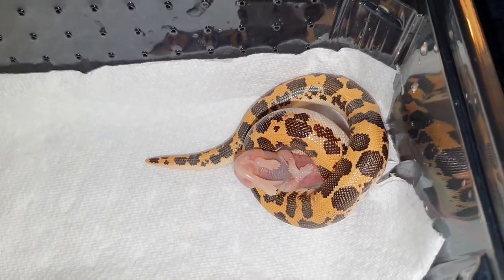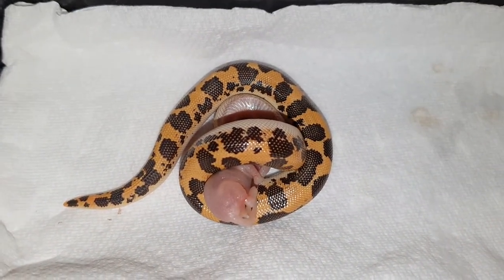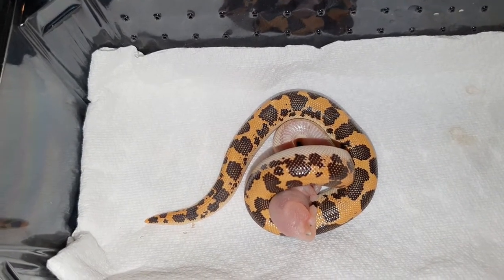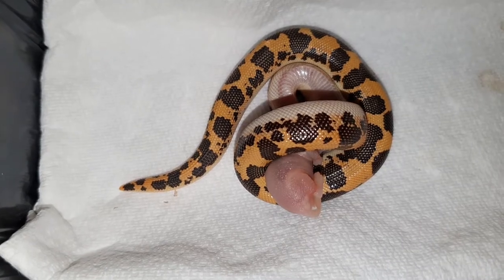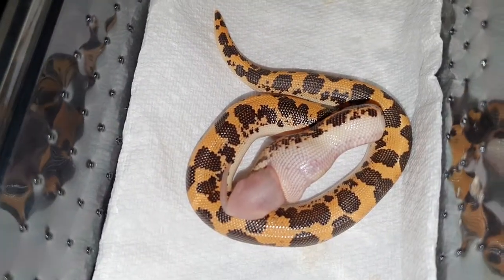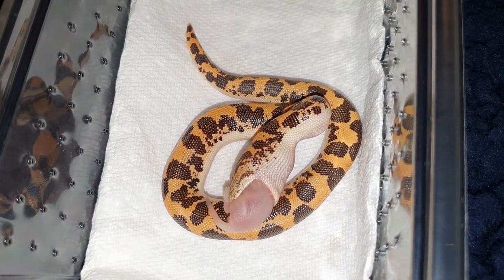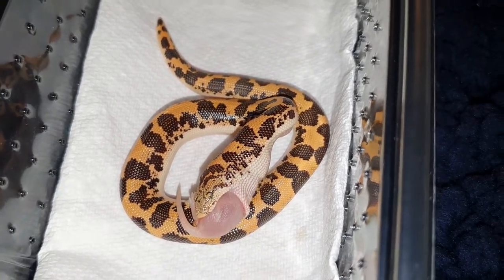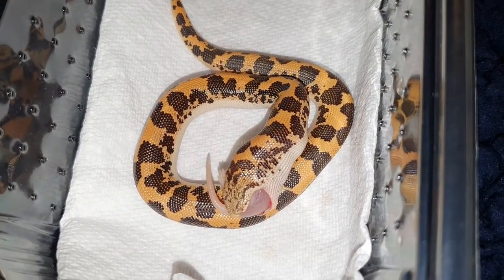kenyan sandboa feeding on a pinky mice